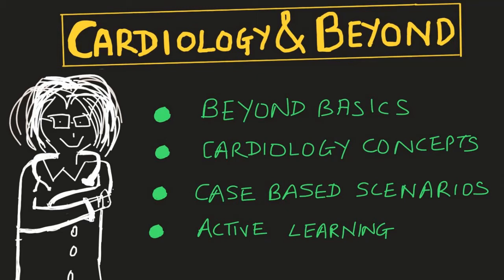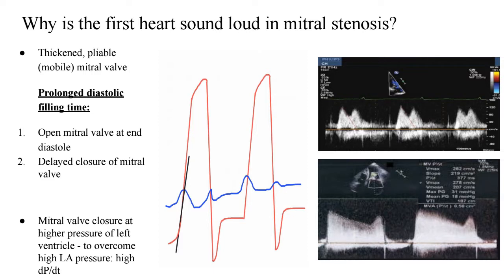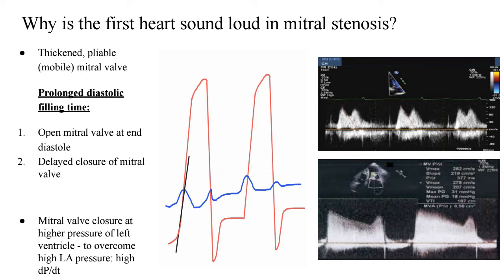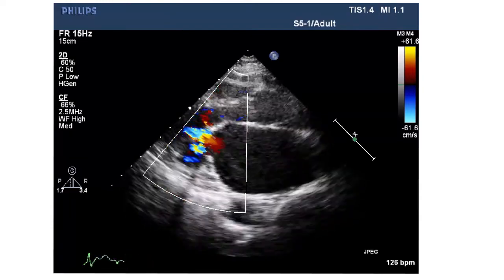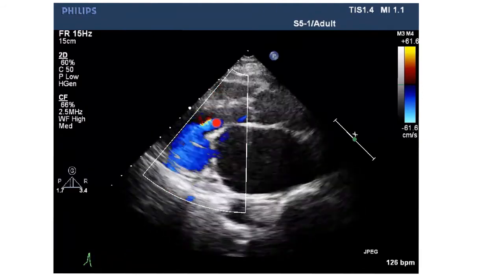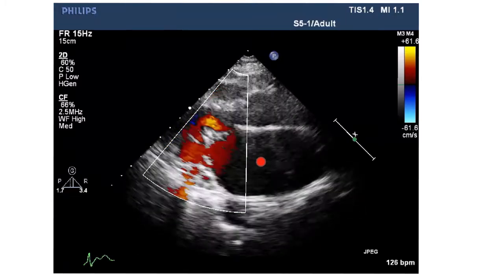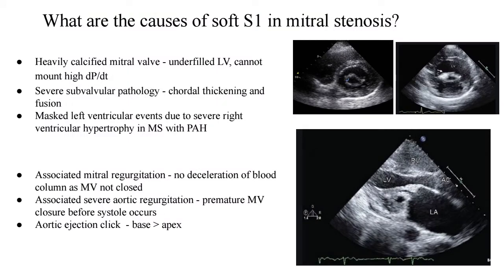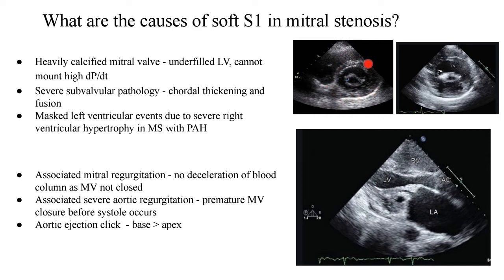First heart sound in mitral stenosis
Hey, this video is a continuation of the previous video on the first heart sound (S1). It deals with the behaviour of S1 in mitral stenosis. Enjoy!

❓ Active recall questions:
1. Why is the first heart sound loud in mitral stenosis?
2. What are the causes of soft S1 in mitral stenosis?

References:
1. Clinical Examination in Cardiology, B.N. Vijay Raghawa Rao.
2. Clinical Methods in Cardiology, B Soma Raju.
3. Essentials of Cardiac Physical Diagnosis, Jonathan Abrams.
4. The Art and Science of Cardiac Physical Examination, N Ranganathan, V Sivaciyan, F B Saksena.